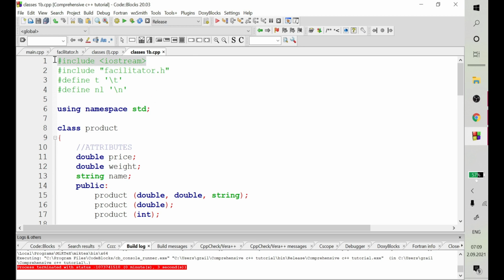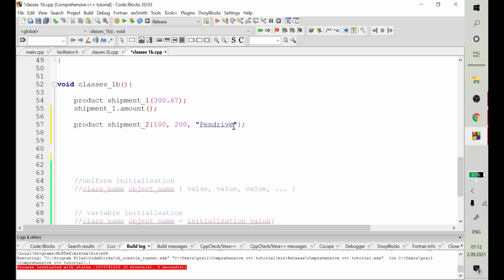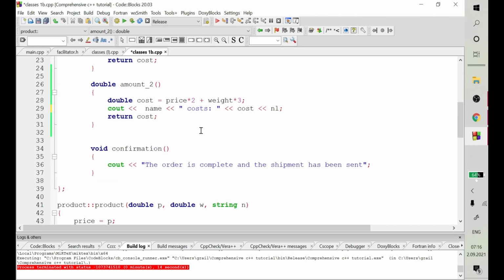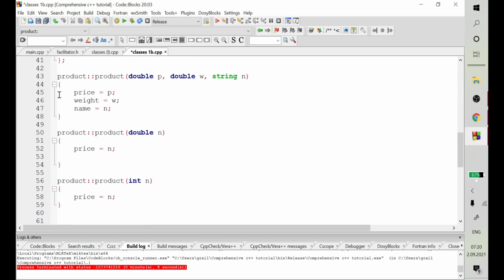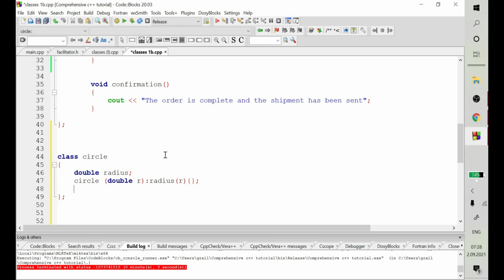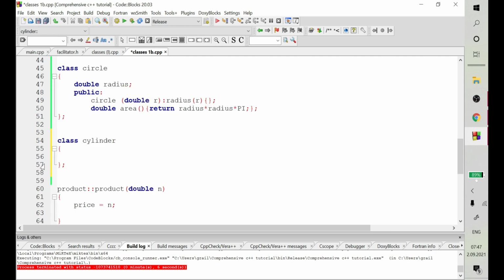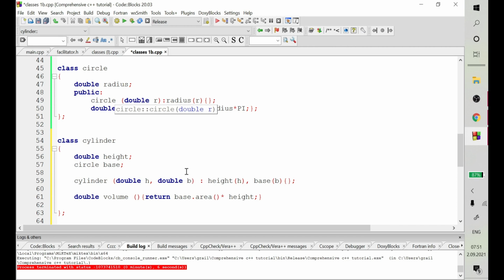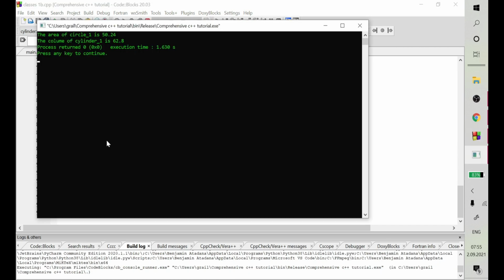#16.4 C++ Member Initialization